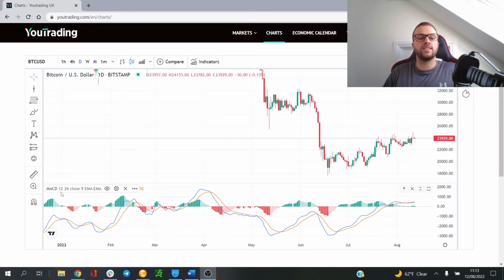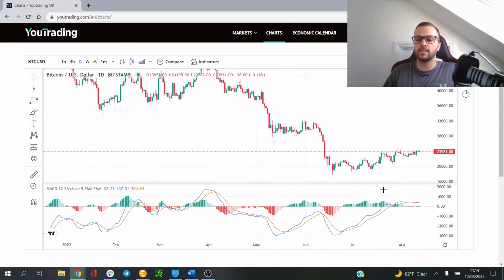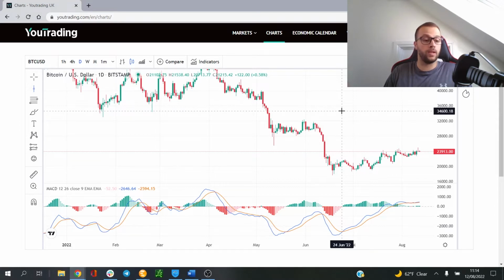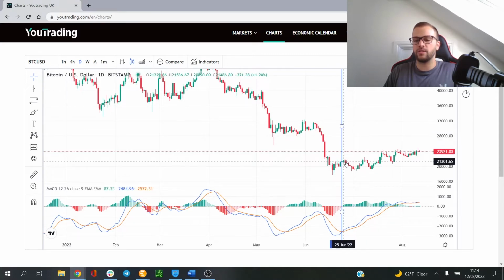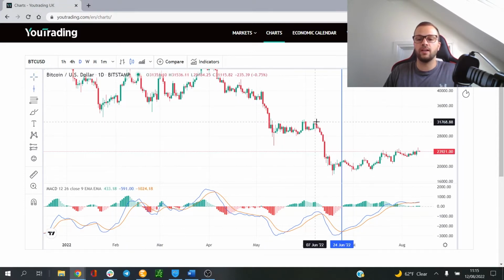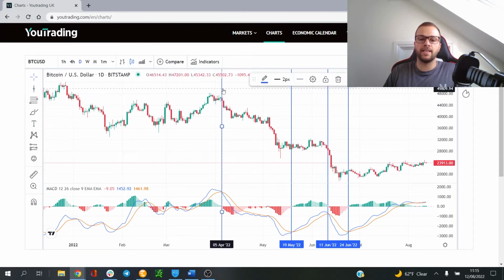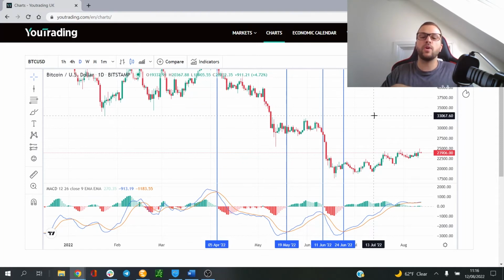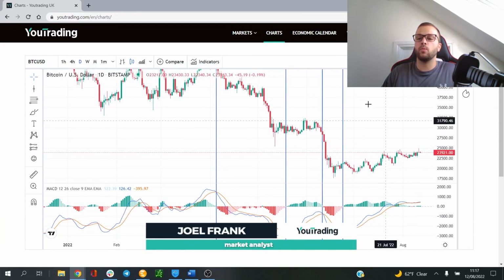Technical Indicator Explained: How to Use the MACD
The Moving Average Convergence Divergence indicator can give an idea as to when the market's short-term momentum is shifting. Here is how to utilise the indicator.